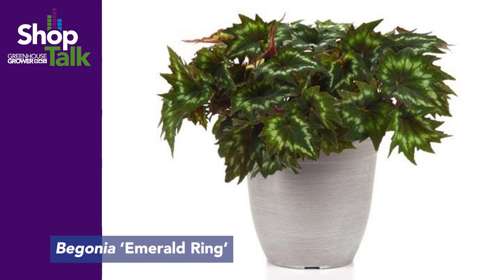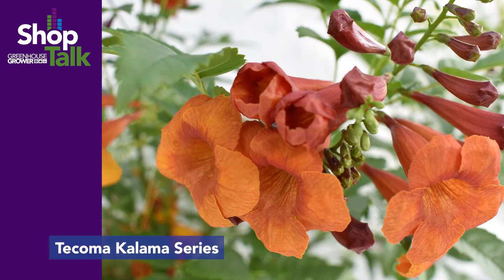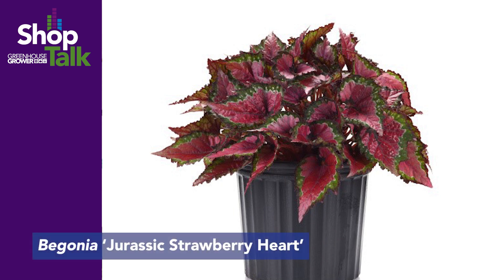What to Expect From Ball Ingenuity at California Spring Trials 2023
Product development manager Kelsey Minalga offers a preview of new begonias and more that will be on display.